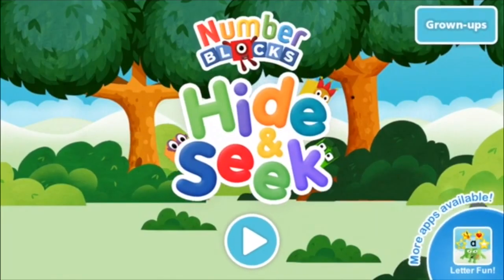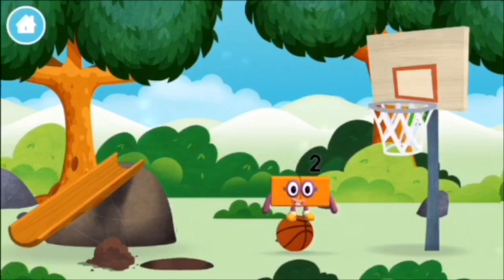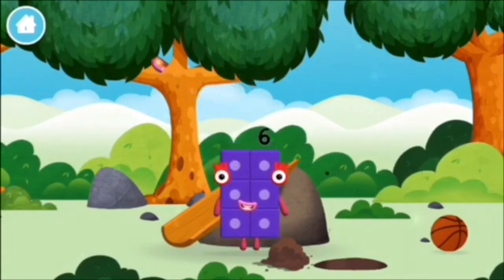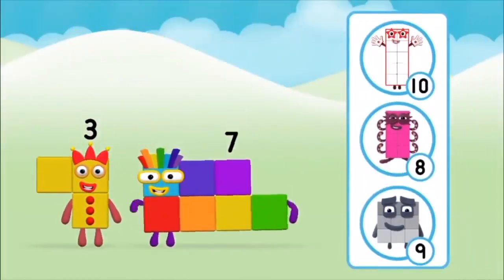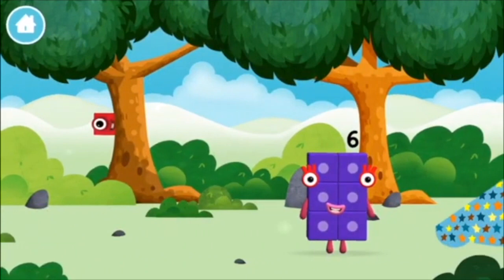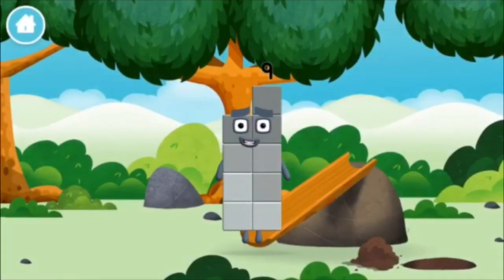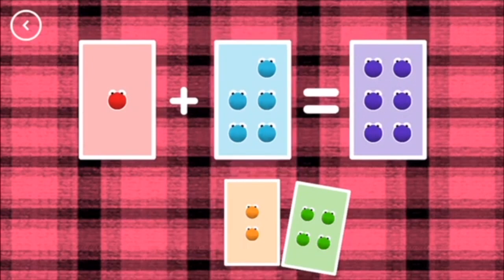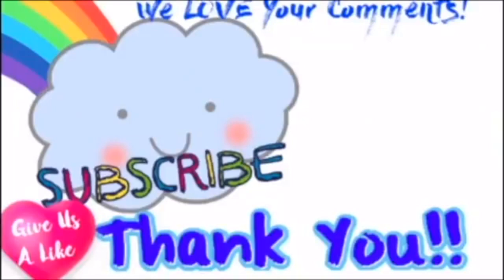Numberblocks Learn To Count